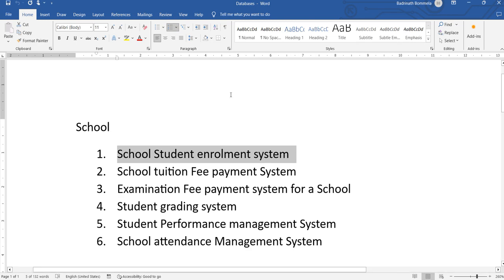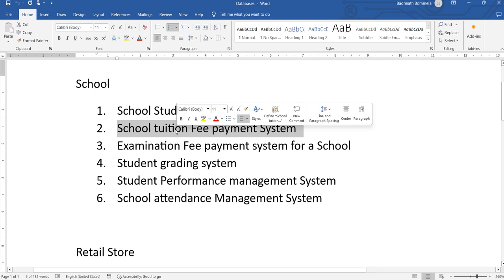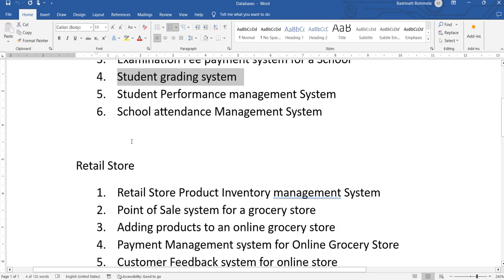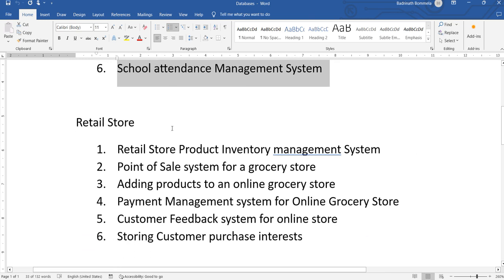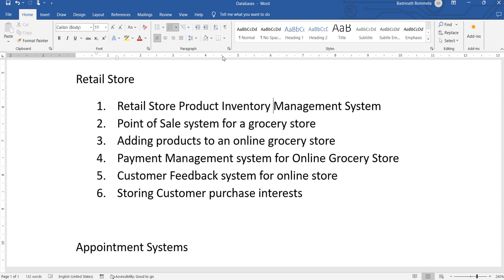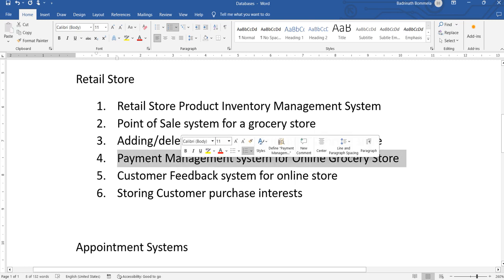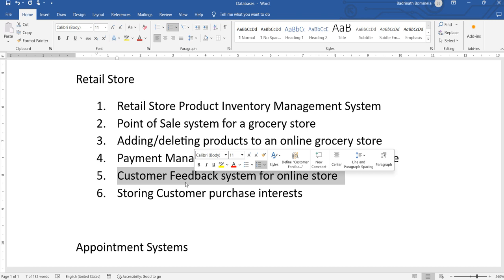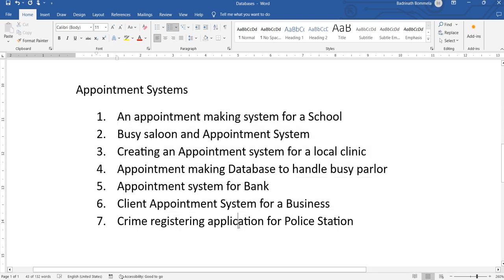INF503W7A Explanation on Different Databases